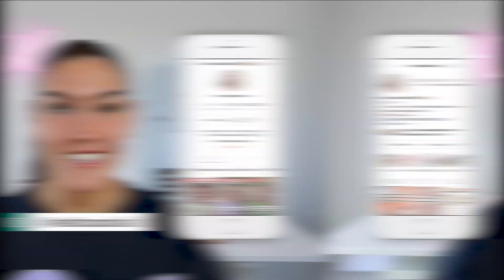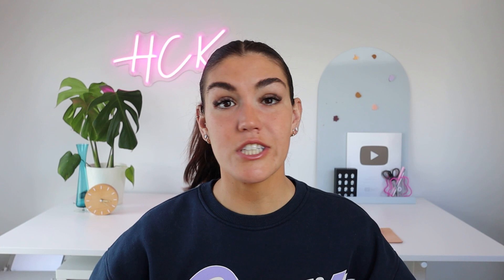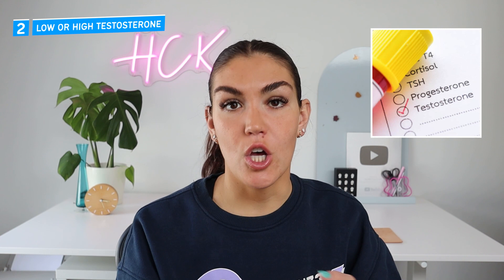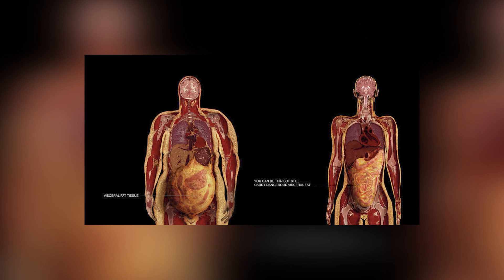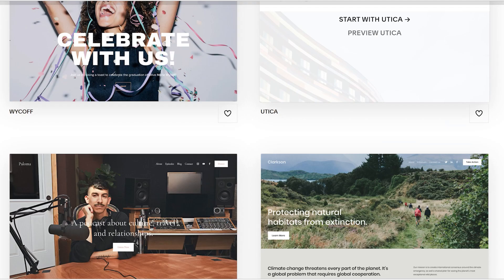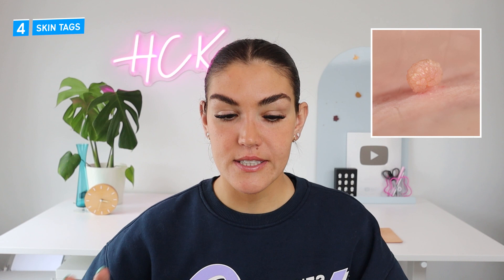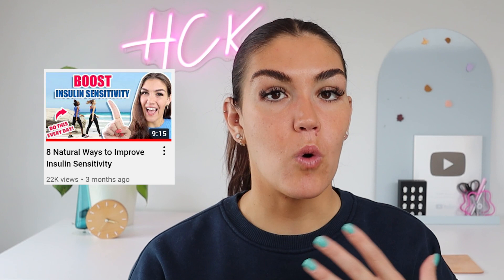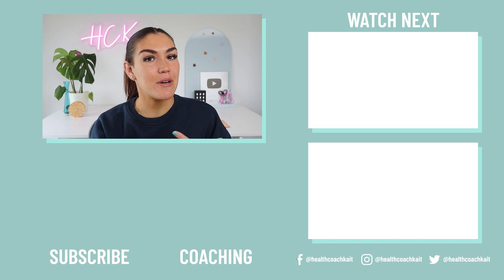5 Unexpected Signs of Insulin Resistance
𝘾𝙊𝘼𝘾𝙃𝙄𝙉𝙂
Insulin Resistance Masterclass + Meal Plan

𝙆𝘼𝙄𝙏 𝙍𝙀𝘾𝙊𝙈𝙈𝙀𝙉𝘿𝙎

0:00 Intro
1:25 Insulin resistance goes undiagnosed
2:59 Acanthosis nigricans
3:20 Testosterone levels
4:20 Hard belly fat
6:46 Skin tags
7:30 Low HDL cholesterol